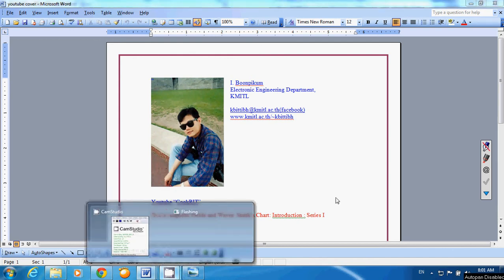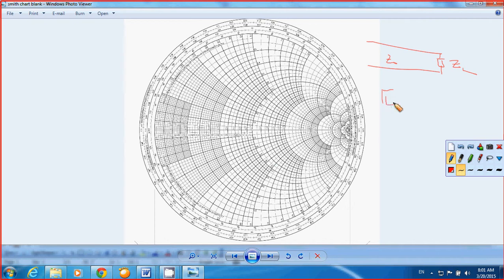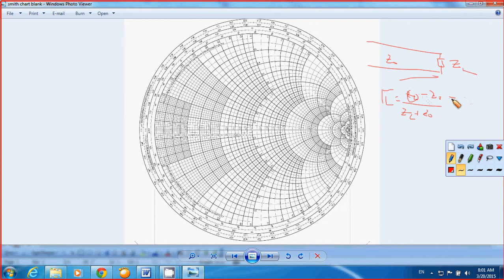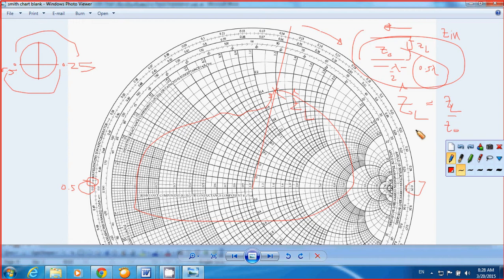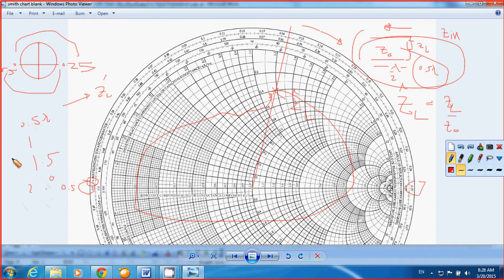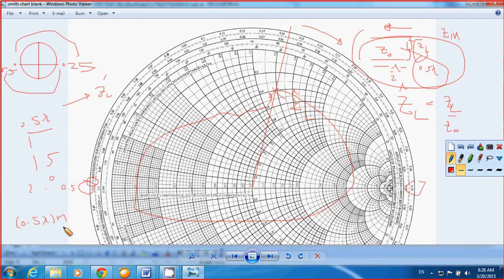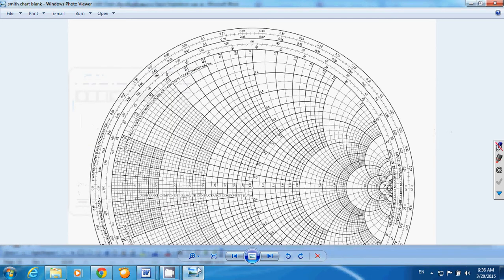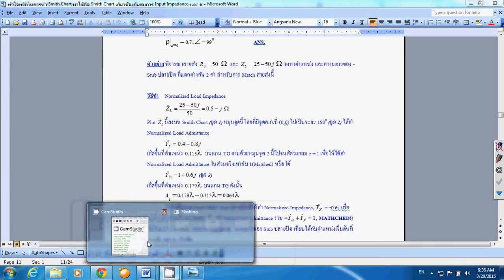Smith Chart:(Basic Use): (English) Series II